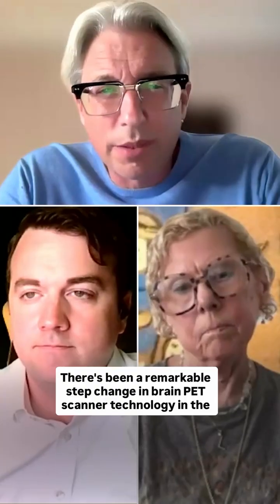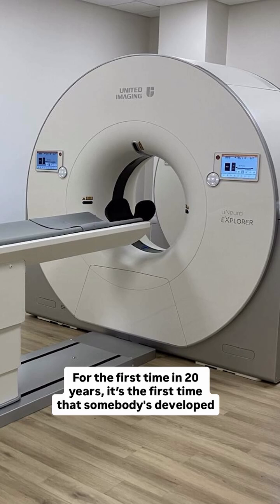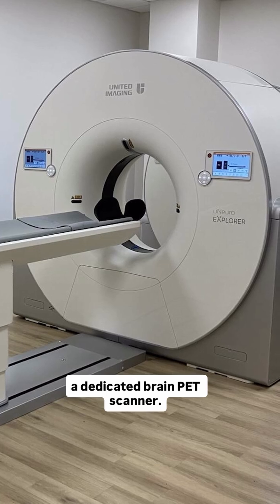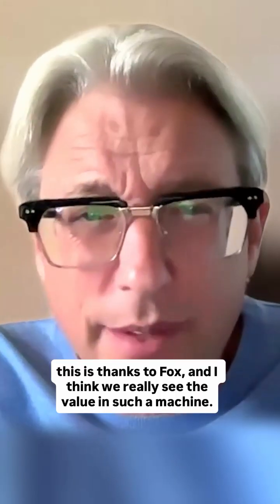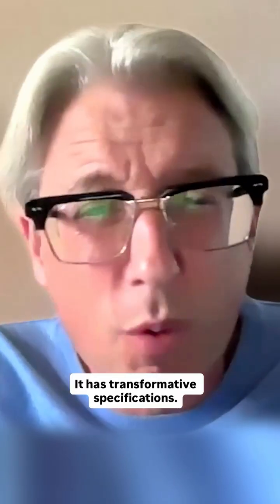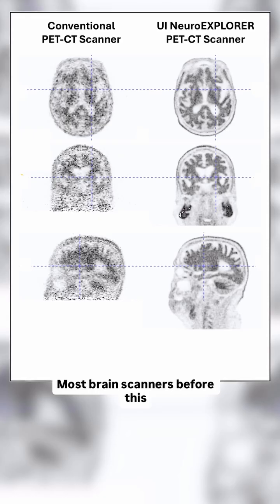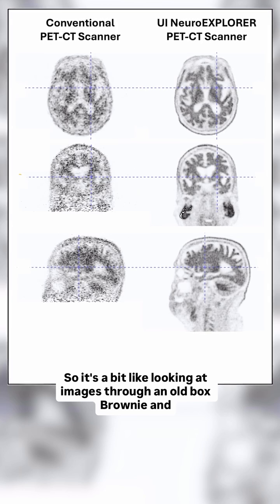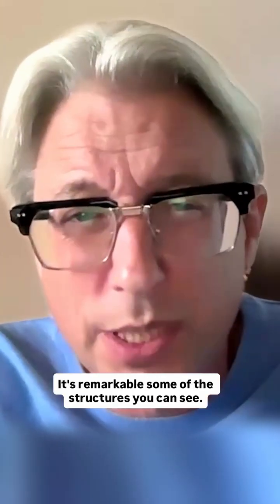What Imaging Tech Can Reveal About Parkinson's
Imaging is transforming the way we understand Parkinson’s.

For decades, researchers relied on clinical observations — what doctors see and measure in patients over time — to track disease progression. Now, new imaging tools are offering a clearer picture of what’s happening inside the brain — allowing scientists to measure key changes such as dopamine loss, and getting closer to visualizing alpha-synuclein, the hallmark protein that builds up in Parkinson’s. These advances could reshape how we diagnose, monitor and treat the disease.

In this episode of our Parkinson’s Science POV podcast, experts discuss the promise and progress of brain imaging.